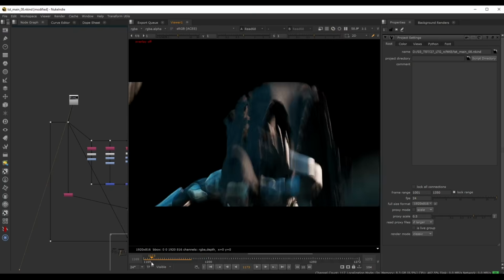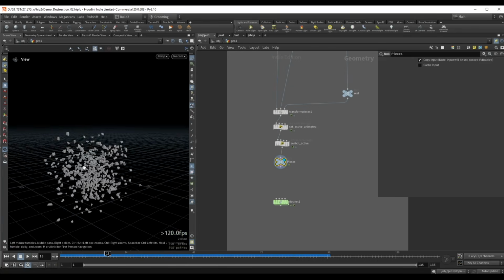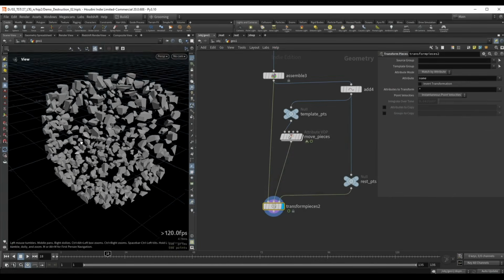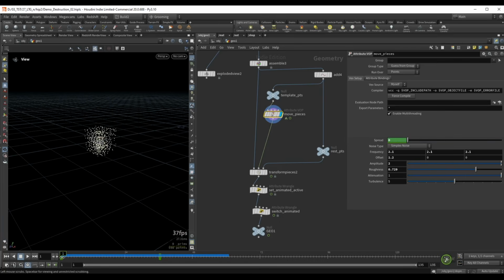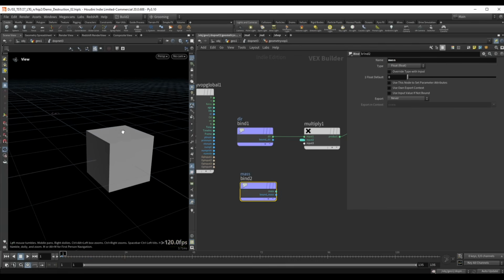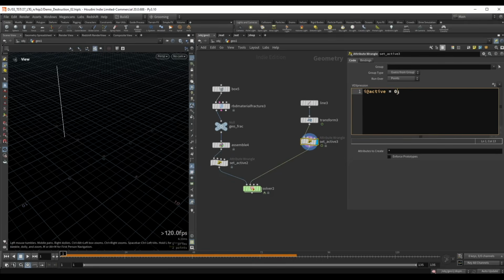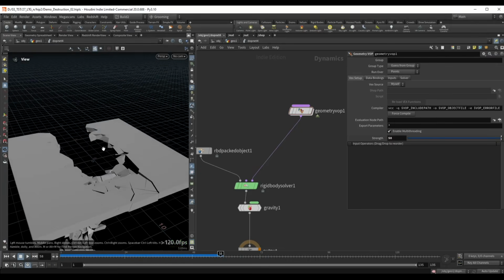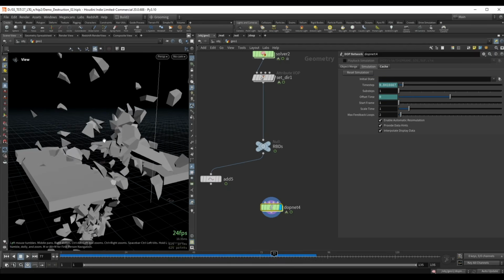Controlling RBDs in Houdini - Ultimate FX Free Chapter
Enjoy a free chapter from our Ultimate FX workshop! Learn how to control RBD simulations through animation and transition them into DOPS simulation.